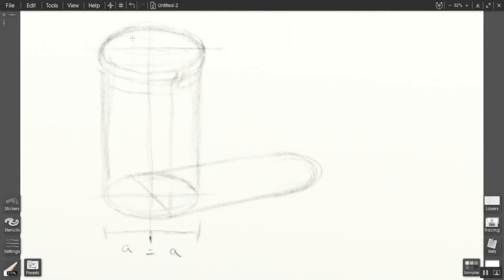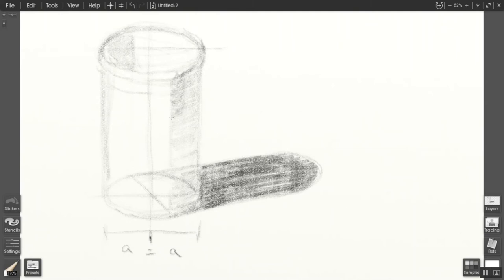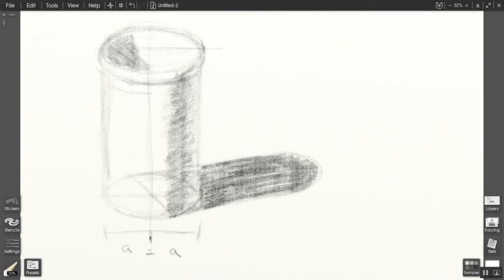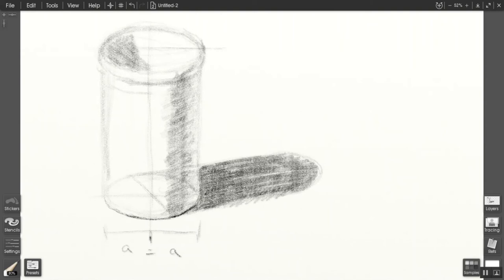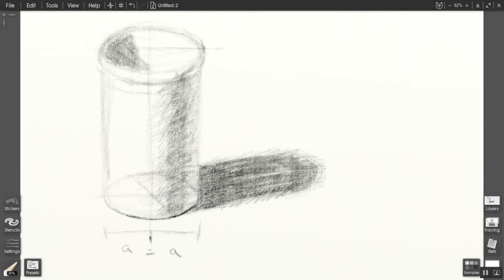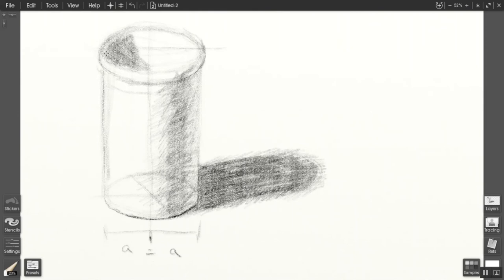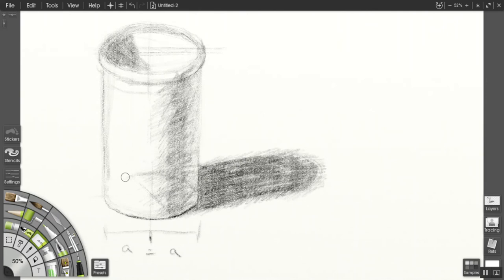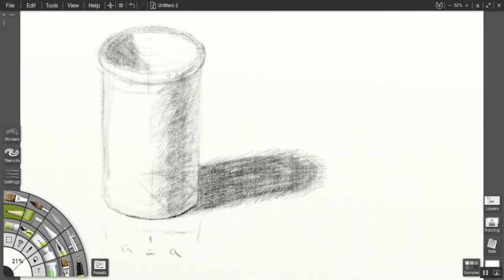Cylinder Form - Value - 4 Basic Forms - Part 7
This video is a 2x speed breakdown of adding value to a basic cylinder structure and takes off from the previous video